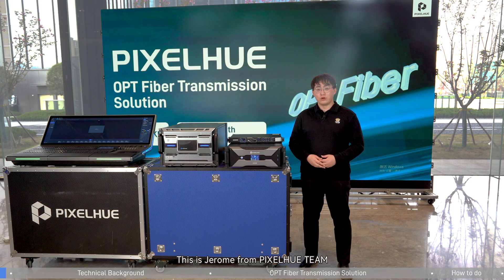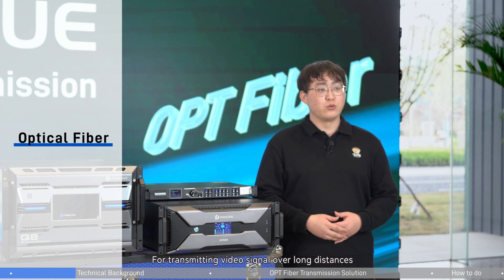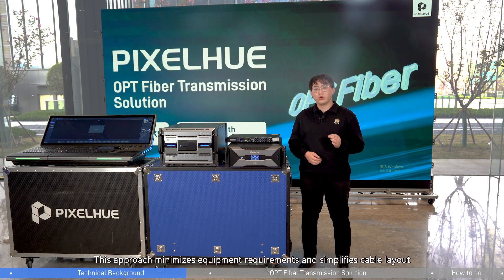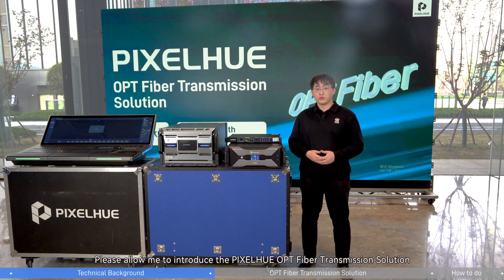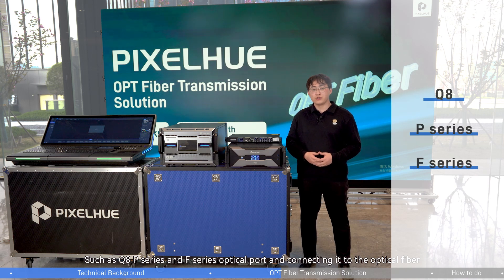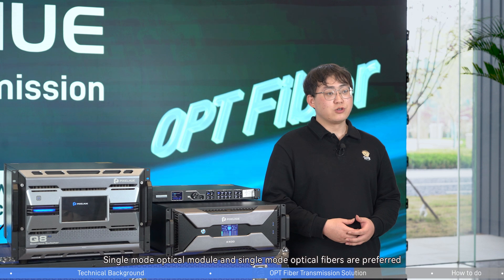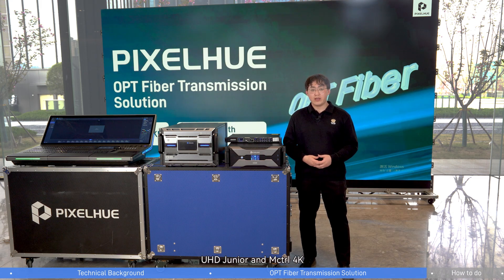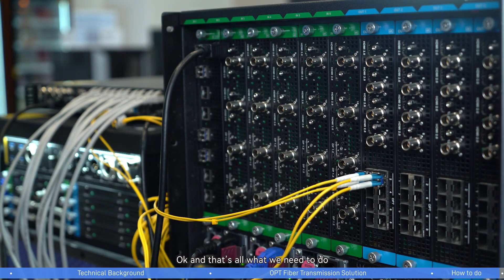PIXELHUE TECH TALKS: OPT Fiber Transmission Solution!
Let's see how OPT Fiber save your money and time!